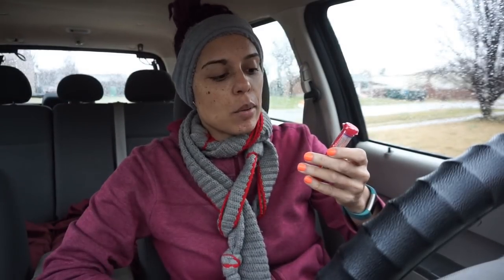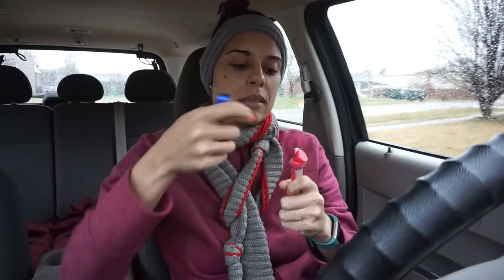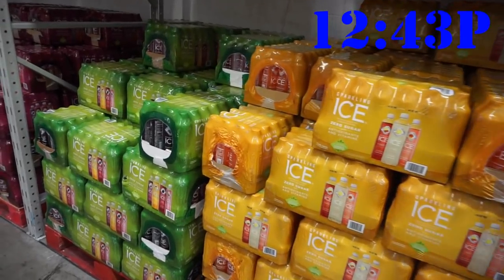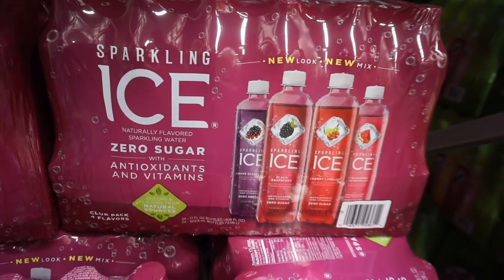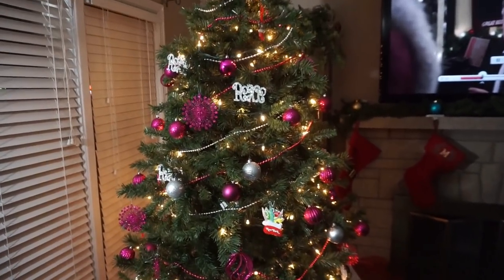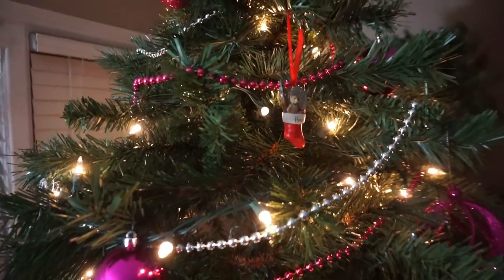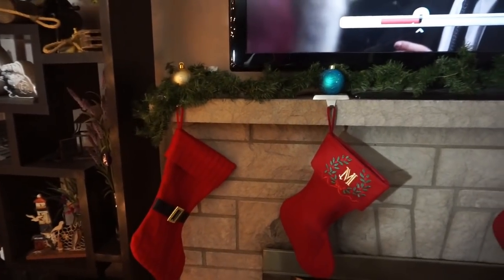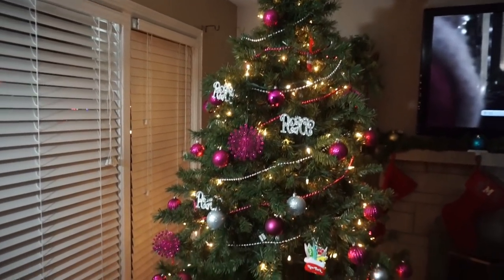KETO VLOGMAS 2018 - Day 15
BEST DAY EVERRRRRRR.